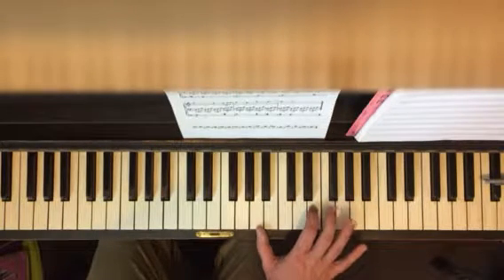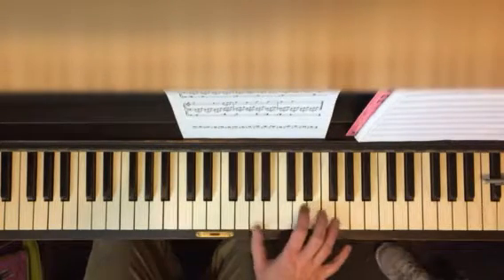Across the Stars Hazel